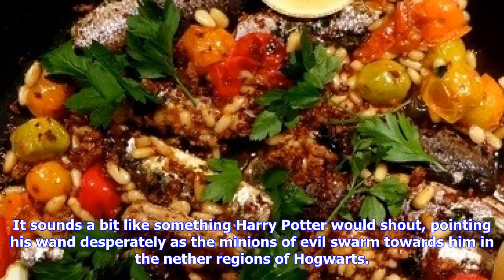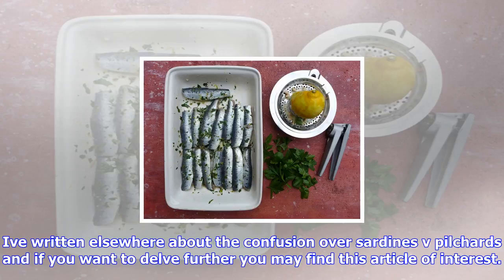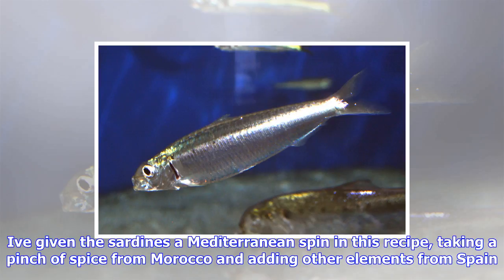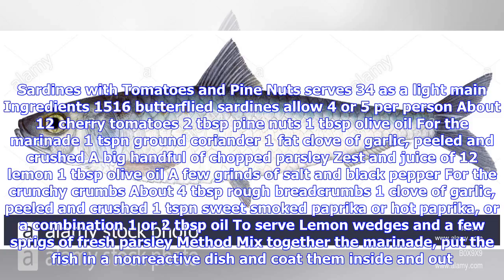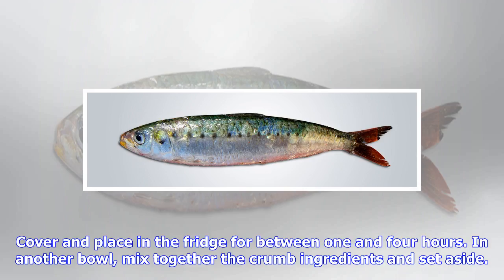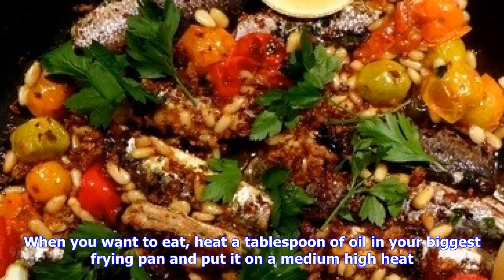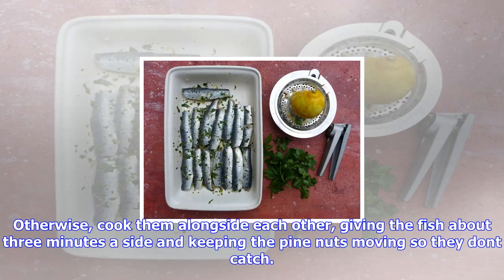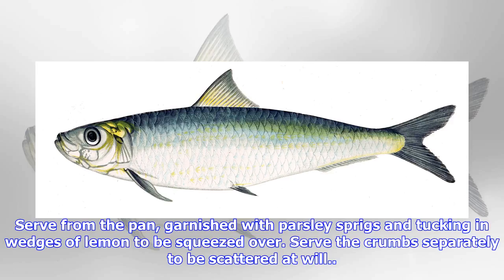Breaking News | Sardina pilchardus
Sardina pilchardus
Sardina pilchardus

It sounds a bit like something Harry Potter would shout, pointing his wand desperately as the minion...